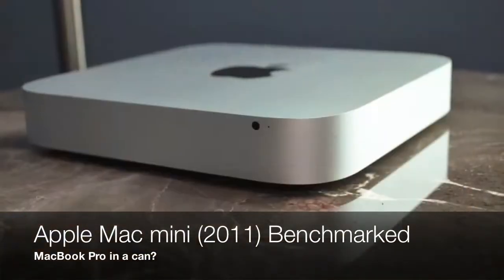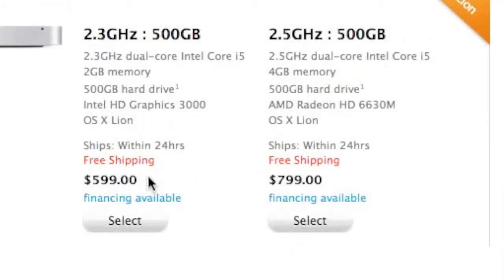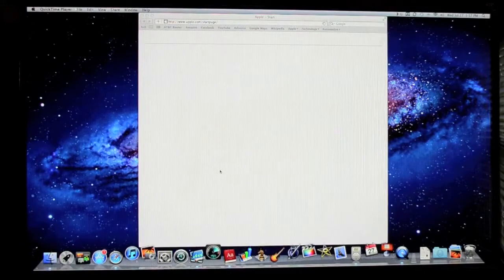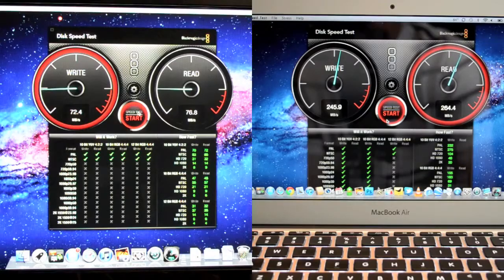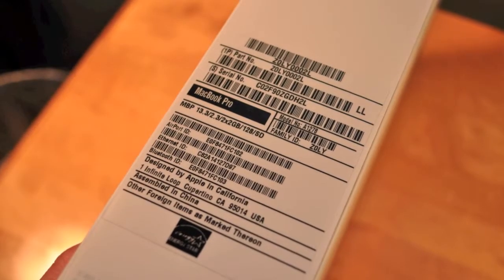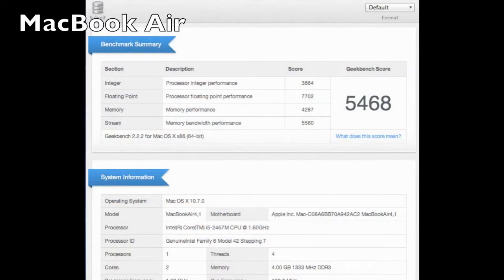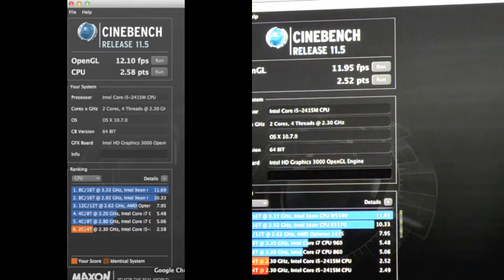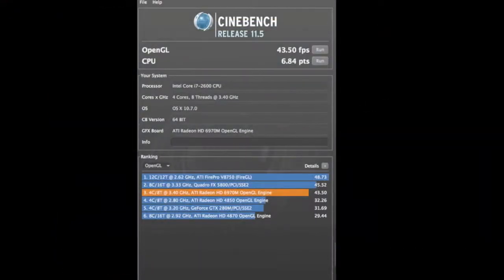New Mac mini i5 2011 Speed and Gaming Benchmarks A MacBook Pro in a can?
Detailed benchmarks and comparison of the newest SandyBridge equipped Mac mini.

Mac mini Specs
MSRP $599
2.3GHZ Core i5 Dual Core
500GB HDD
RAM 2GB

Black Magic Disk Speed available via Mac App Store